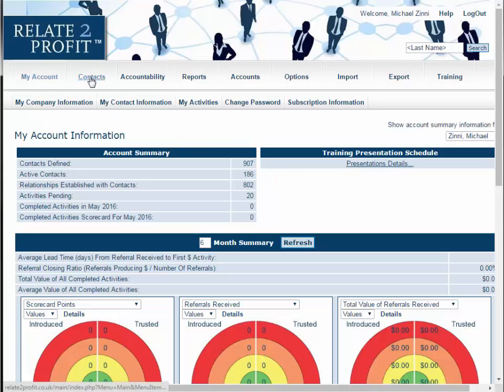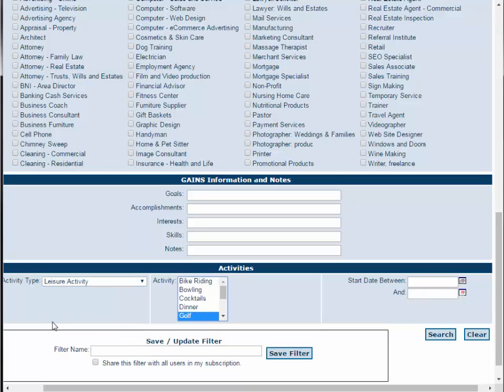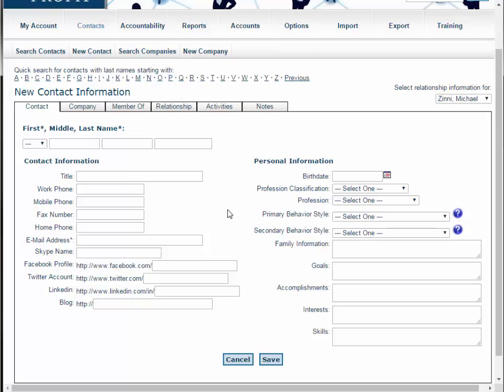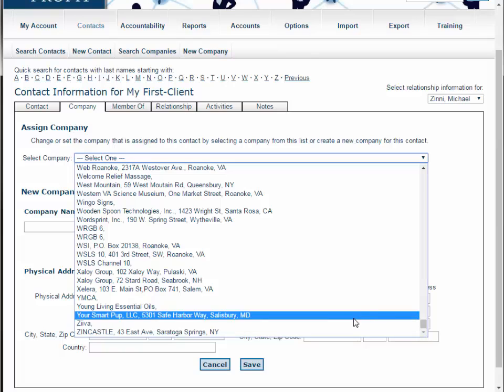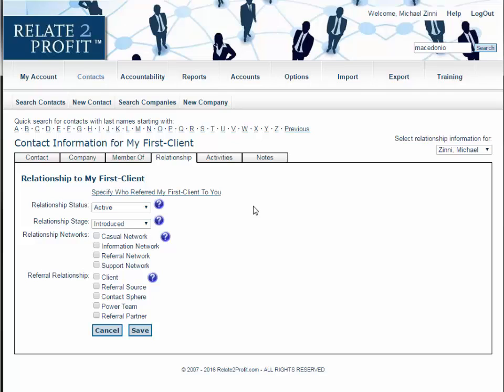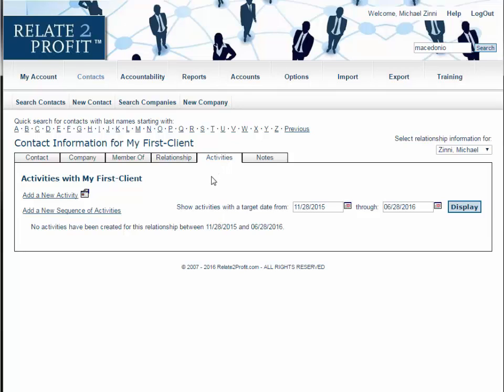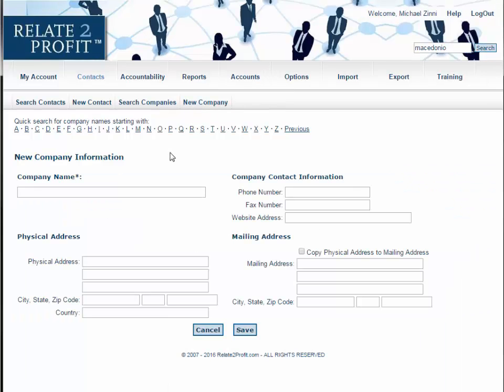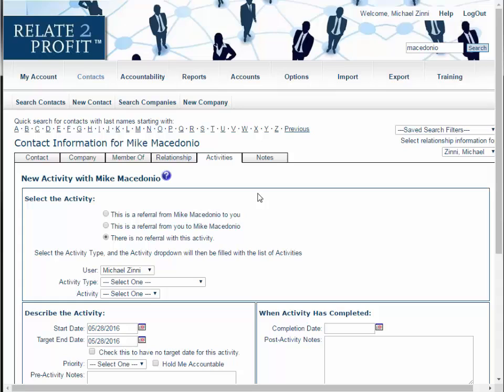2 Contacts - Relate to Profit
Relate to Profit Contacts